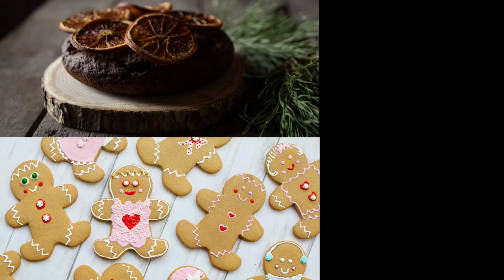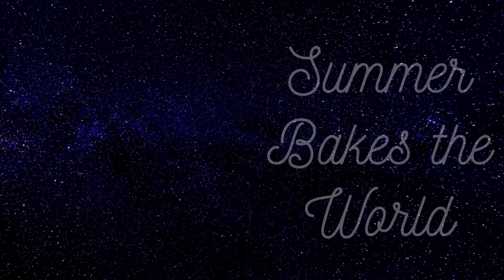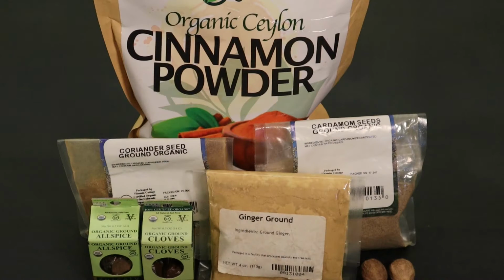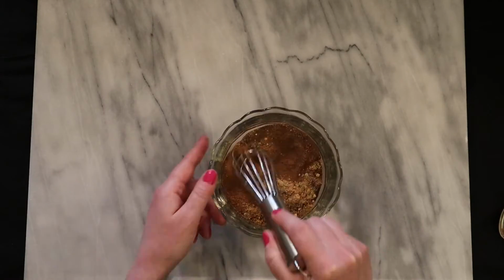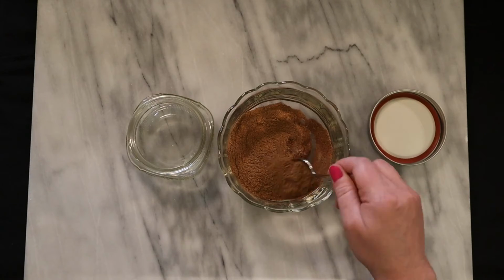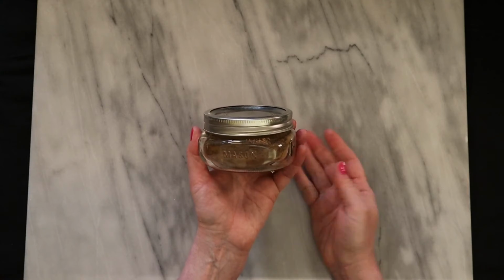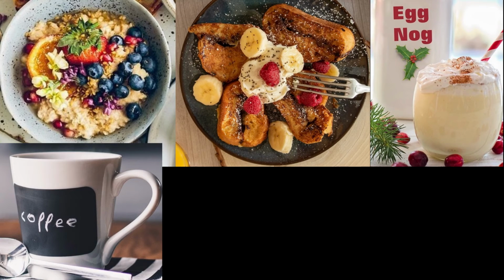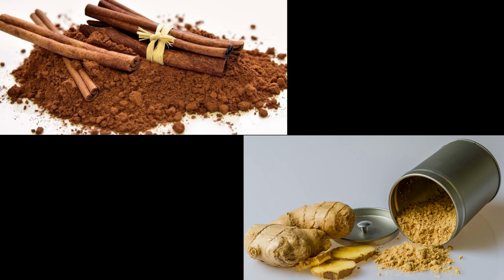Gingerbread Spice Blend: Holiday Warm Spices For Your Favorite Foods and Beverages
Holidays are here when warm spices fill the air. The most basic or main spices in gingerbread or gingerbread cookies are cinnamon and ginger. A gingerbread spice might include others like cloves, allspice, anise, coriander, cardamon, or even black pepper. Check out this simple gingerbread spice blend to use in your holiday foods and beverages.

Content Time Markers:
00:00 What is gingerbread spice? How different from apple and pumpkin spice?
01:10 Visual of ingredients & combine them to make the spice
02:38 How can you use your gingerbread spice?